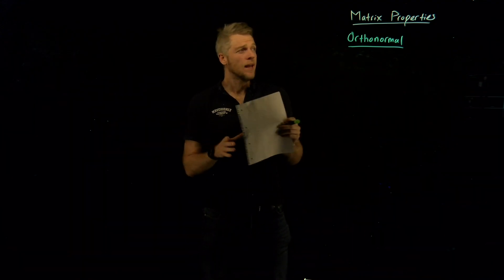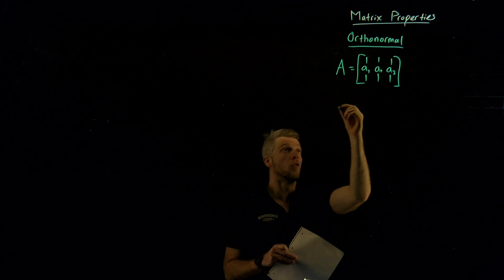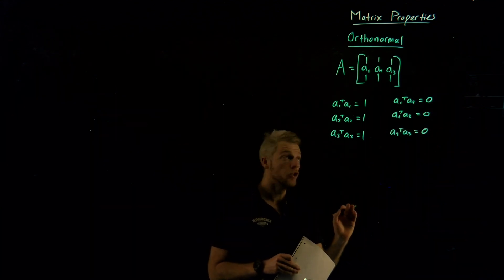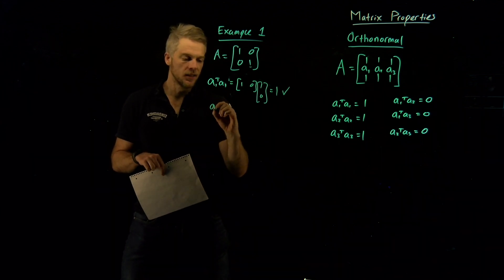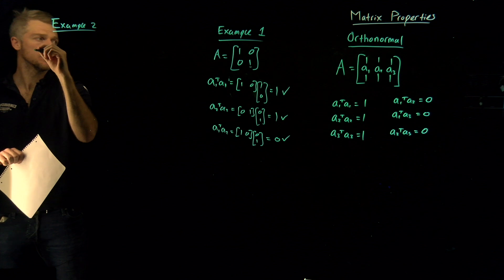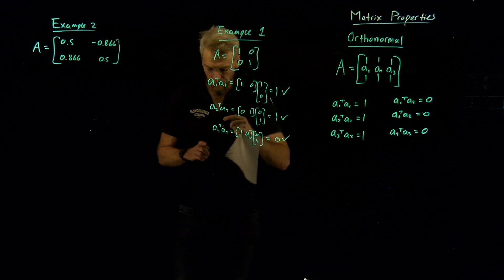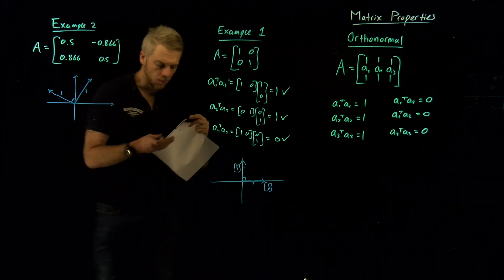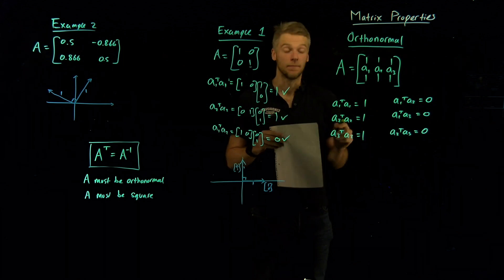Orthonormal Matrix | Linear Algebra prerequisites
This is quick mini series teaching the prerequisites needed for optimization theory. I cover the definition of an orthonormal matrix. An orthonormal matrix is one where it's columns are all orthogonal to each other and the 2-norm of each column is 1. An orthogonal matrix is a square orthonormal matrix